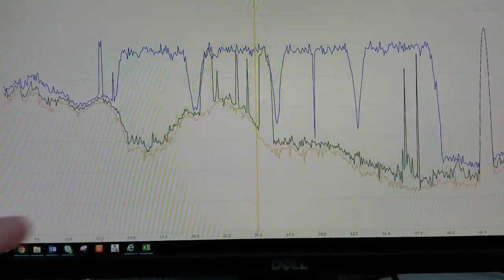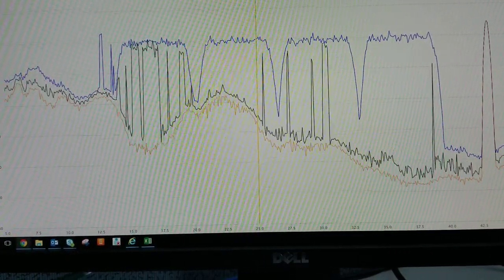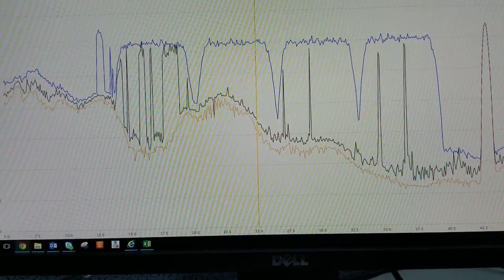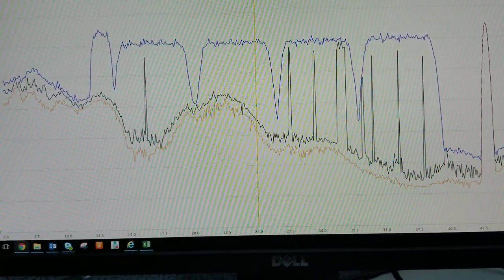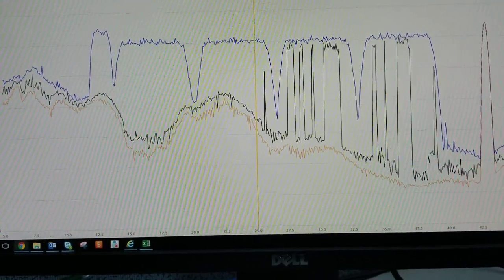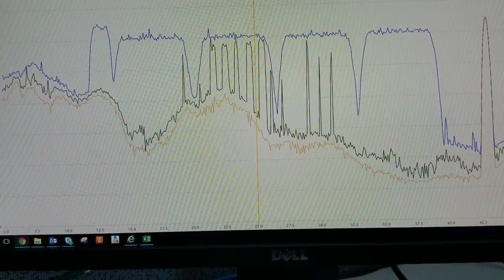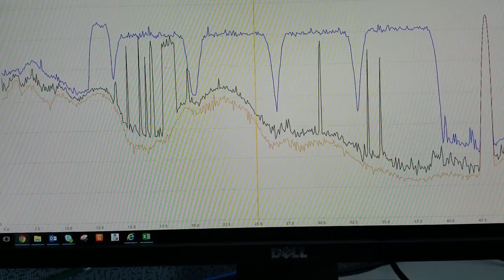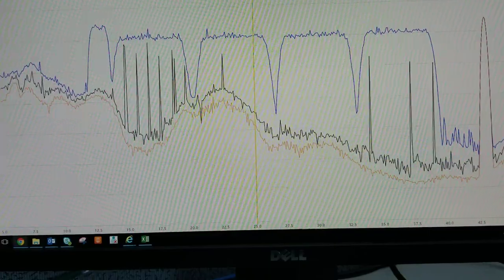Why you should always clean ingress at each job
Here is what that ingress looks like when it is getting into the cable plant. It literally affects everyone on your neighborhood. Technicians should check for ingress at every home they encounter to ensure that home is not letting foreign frequencies into the cable plant.